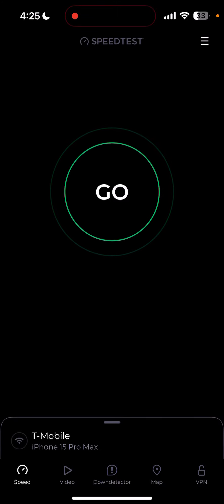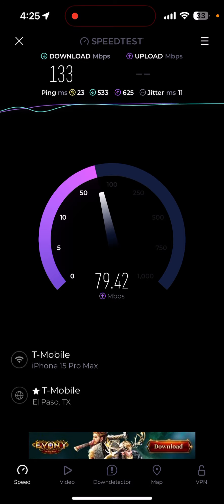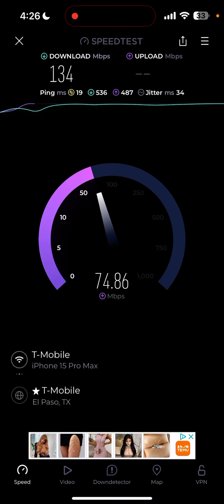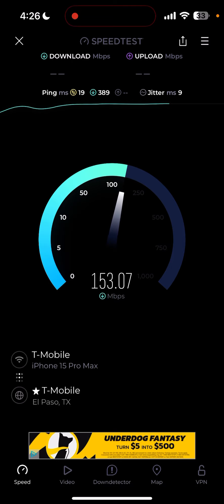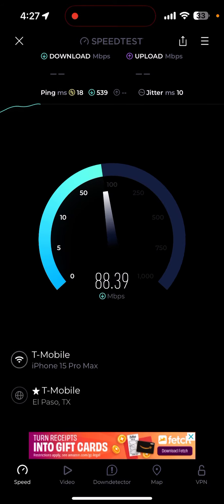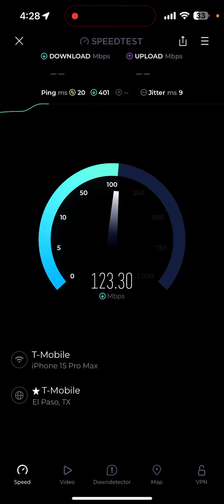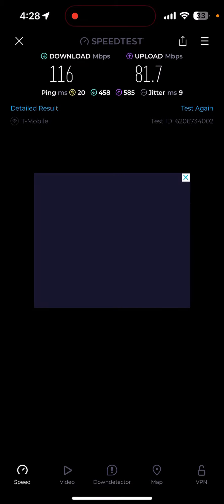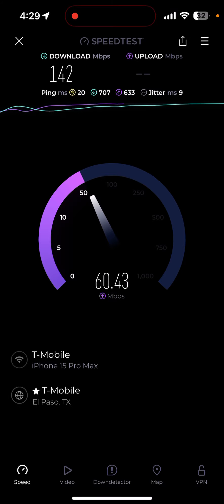Tmobile | Tmobile Big Performance Boost ❓❓ Let’s Check It Out 👀👀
Update